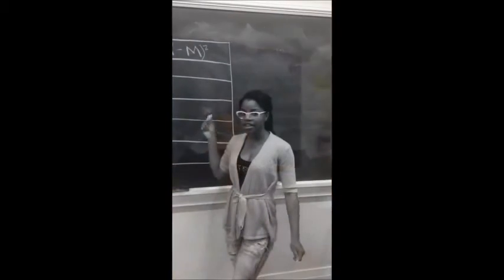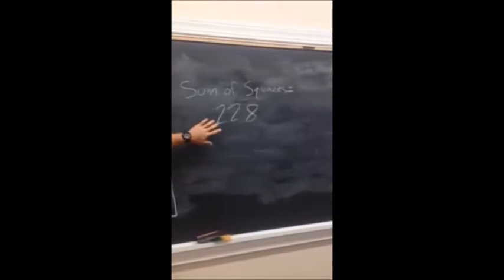The Top Three Things You Should Know About Standard Deviation